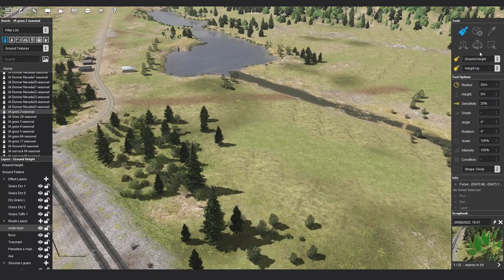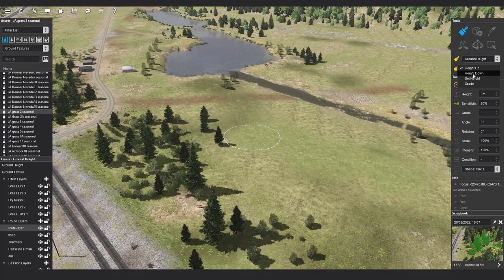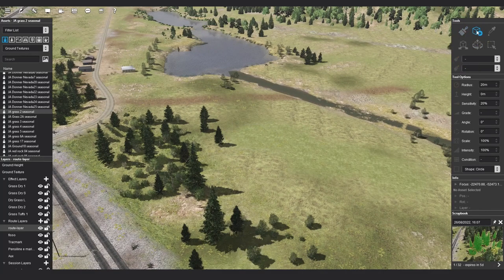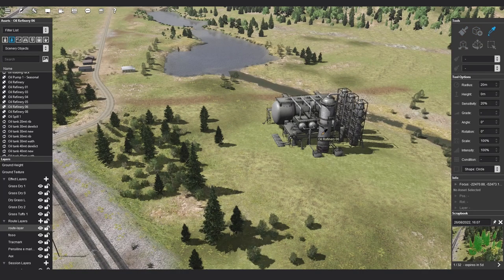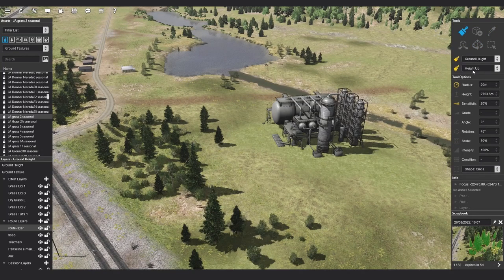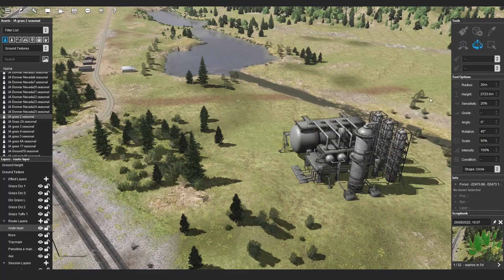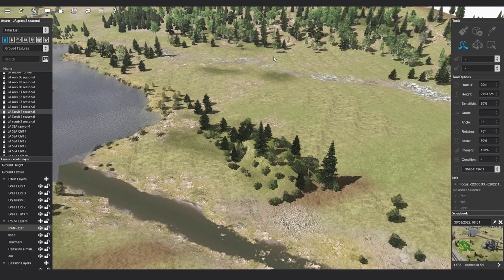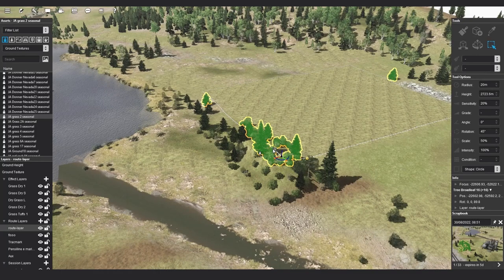Trainz - Surveyor 2.0 ( S20 ) - Tools Palette ( Brief Overview )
This video shows you a brief overview of the Tools Palette to help get you started in S20.

00:00 - Intro
00:43 - Brush Tool
01:44 - Placement Tool
02:00 - Eyedropper Tool
02:43 - Free Move Tool
02:56 - Fine Adjustment Tool
03:09 - Marquee Tool